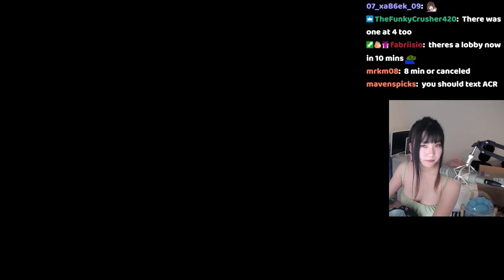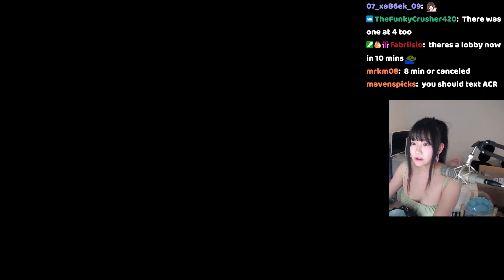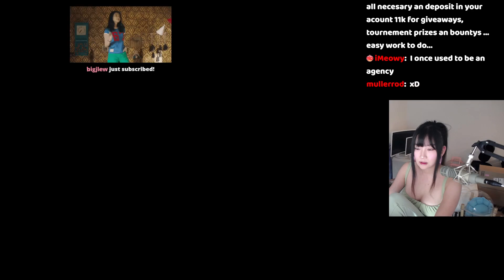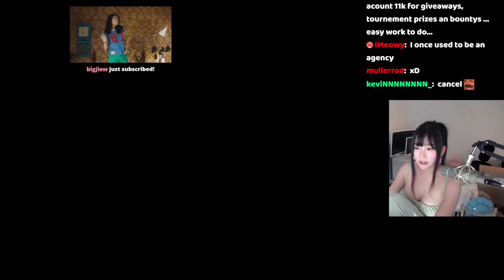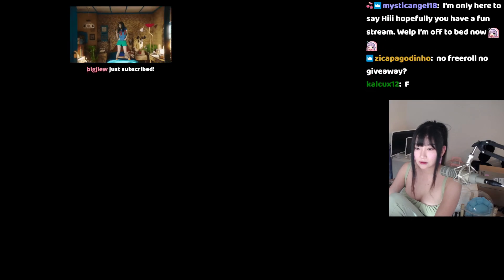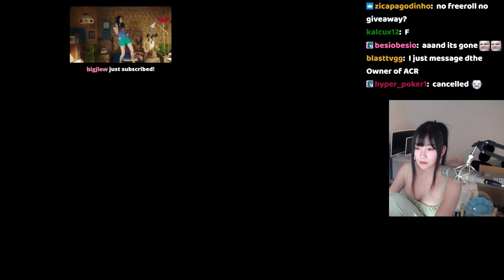ariasaki Just Chatting | 2023-03-10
Stream Title : GIVING AWAY $1000 !! 5k TOURNAMENT STARTS IN 10 MINUTES COME SIGN UP NOWWWWWW